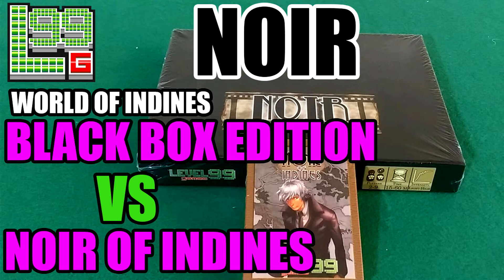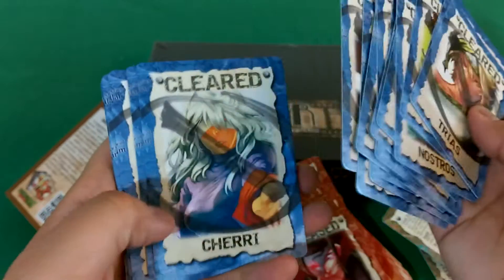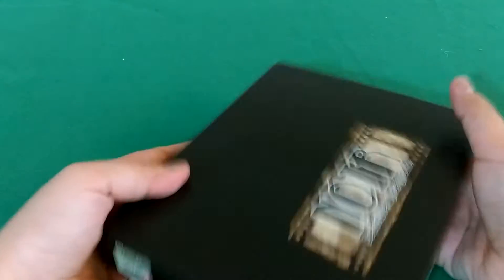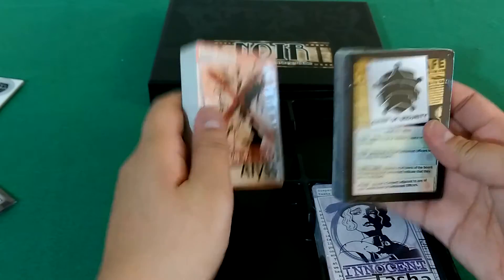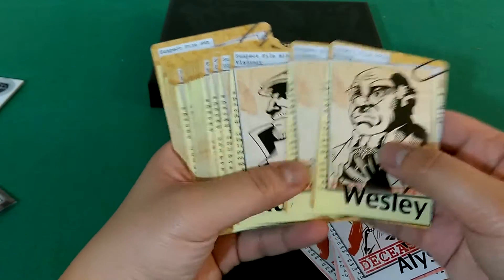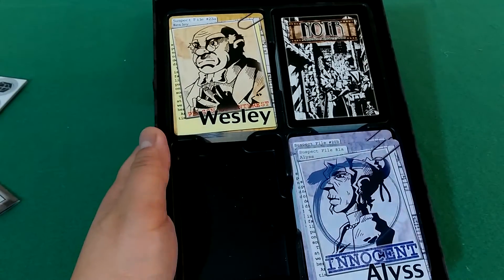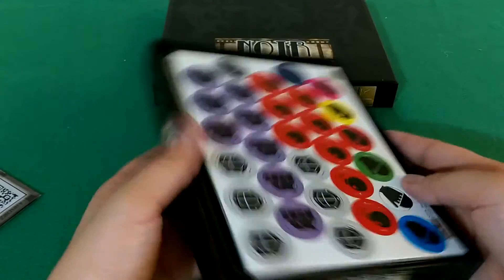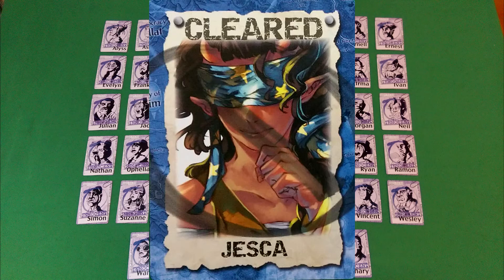Noir Black Box Edition VS Noir of Indines Unboxing Quick Review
[Noir Black Box Edition VS Noir of Indines]
Unboxing of Noir Black Box Edition VS Noir of Indines by Level 99 Games. I'm going to take a look and see what some of the differences are.